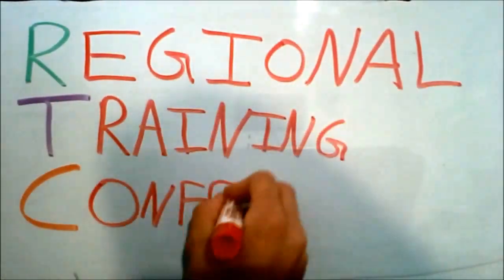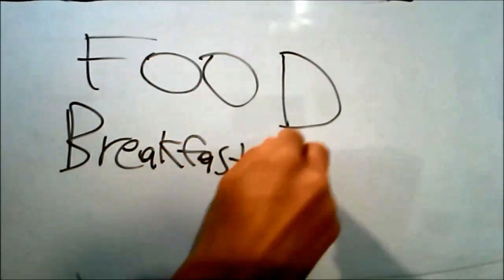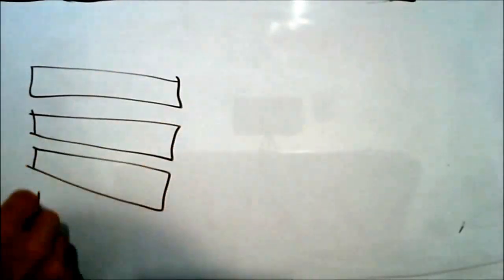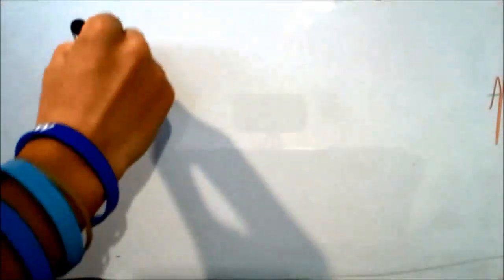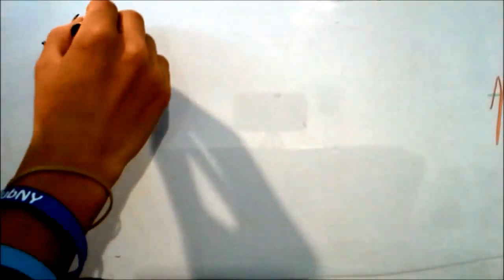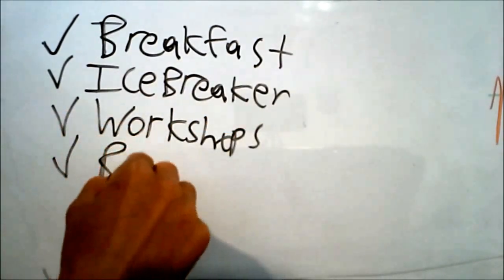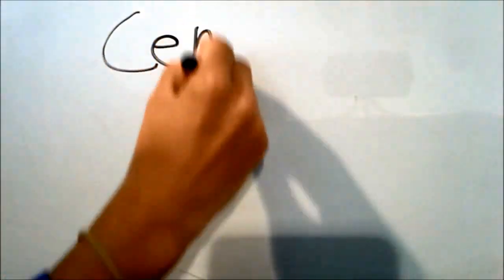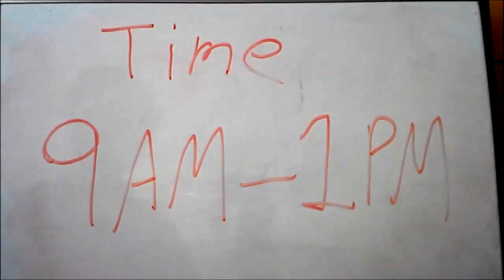RTC 2013 Promotional Video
Like the idea of being part of an international service organization? Come learn more about Key Club at the annual regional training conferences!

RTCs will take place from 9am to 1pm at the following locations:
South: September 15 @ Burlington Township High School
Central: September 21 @ Marine Academy of Science and Technology
North: September 22 @Livingston Township High School

We hope to see everyone there!